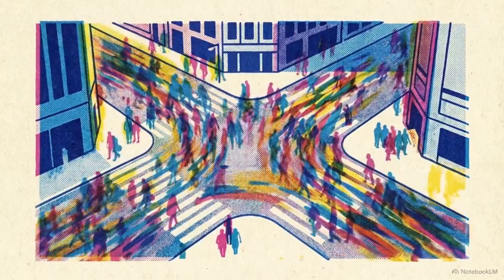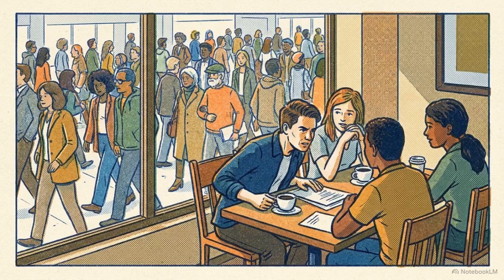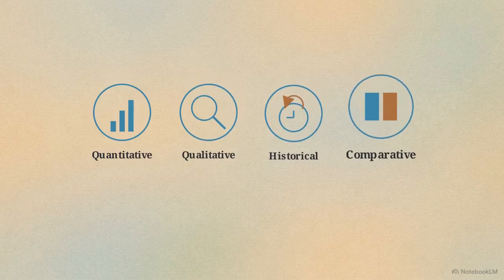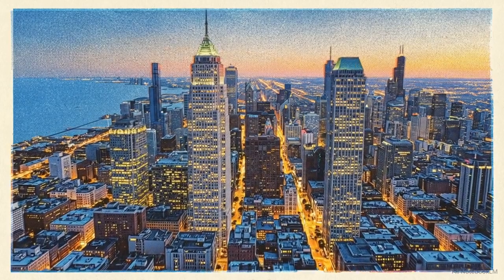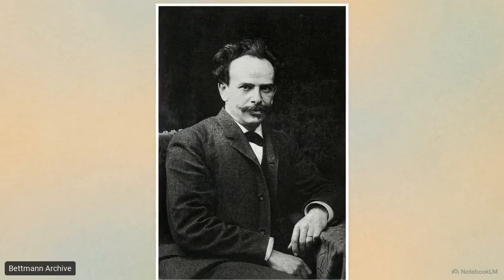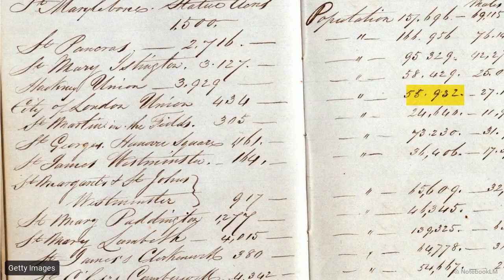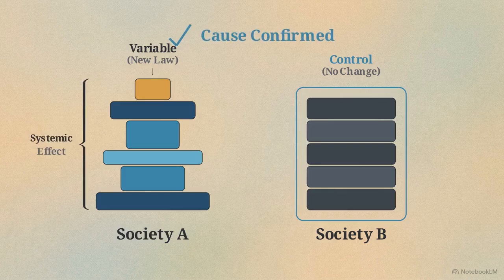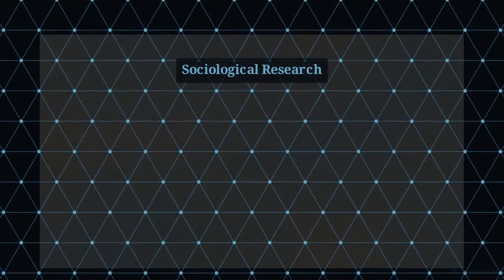BSOC - 112 [IGNOU]: Drone View Of the Subject For Better Understanding..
In this video, You'll get the idea of types of Sociological Research methods with real life examples.

IGNOU BSOC112